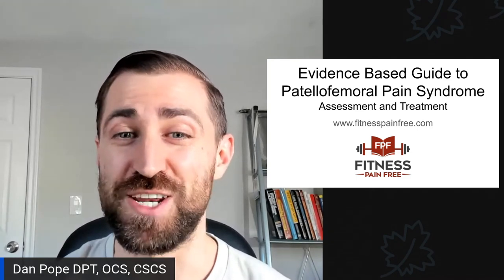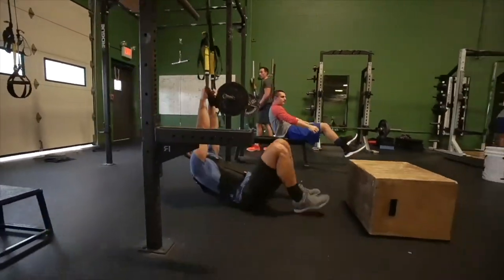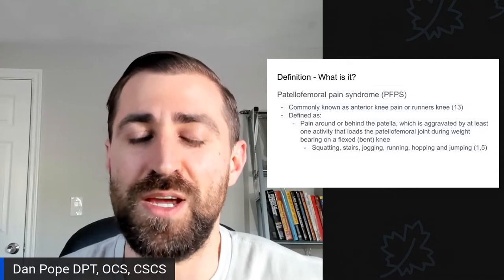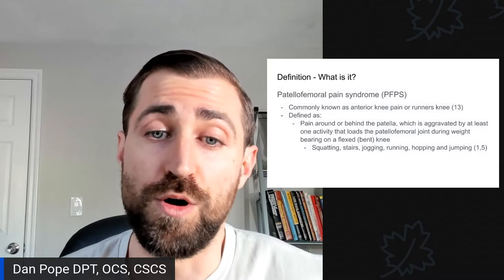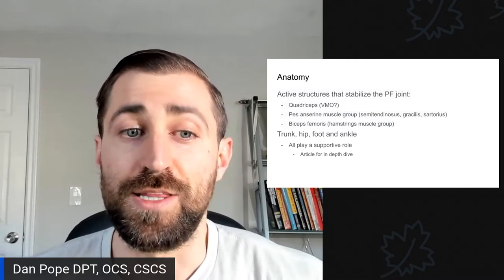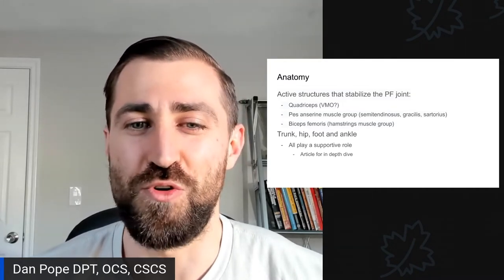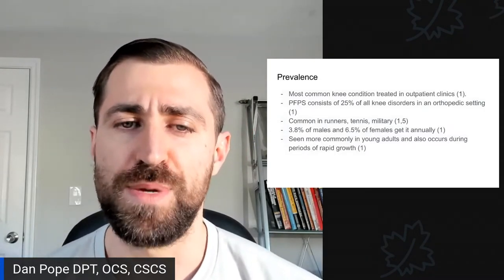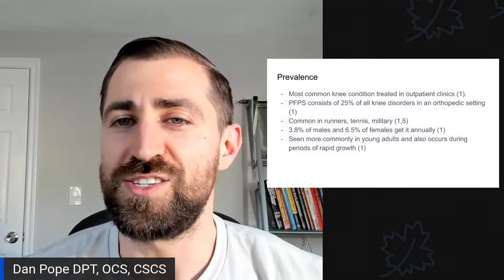Evidence Based Guide to Patellofemoral Pain Syndrome | Diagnosis, Assessment, Treatment | FPF E:23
In today's episode we go over an Evidence Based Guide to Patellofemoral Pain Syndrome | Diagnosis, Assessment, Treatment | FPF E:23

FPF Mini Course with "7 Reasons Why People Get Hurt in the Gym and What to do About It."

Show Notes:
- Patellofemoral pain syndrome "cheat sheet" -

0:00 Intro
2:29 What is Patellofemoral Pain Syndrome? PFPS Definition
3:10 Relavent anatomy - Patella, trochlear groove and support structures
6:10 What is the source of pain or "pain generator" in Patellofemoral Pain Syndrome?
8:08 What is the prevalence of Patellofemoral Pain Syndrome?
8:57 What is the clinical presentation of Patellofemoral Pain Syndrome (onset, population, common symptoms)
10:40 What is the natural history of patellofemoral pain syndrome? Does it improve with time?
12:45 What risk factors are NOT associated with patellofemoral pain?
14:00 What risk factors ARE associated with patellofemoral pain?
16:03 Mechanism of injury for patellofemoral pain [FPF Mini Course - 7 Reasons Why Injuries Happen in the Gym and What to do About it]
21:34 Exercise prescription for knee pain - FPF Insiders
22:22 Differential diagnosis for Patellofemoral Pain
25:19 Diagnosing Patellofemoral Pain (History, subjective)
25:19 Diagnosing Patellofemoral Pain (History, subjective)
28:26 Diagnosing Patellofemoral Pain (Objective - palpation, manual muscle testing, range of motion testing, special tests, imaging, psychosocial factors)
33:56 Evidence based treatments for patellofemoral pain
38:05 What treatment is BEST for patellofemoral pain syndrome?